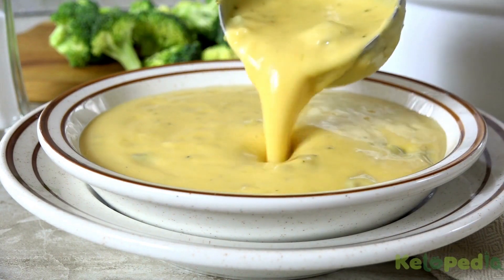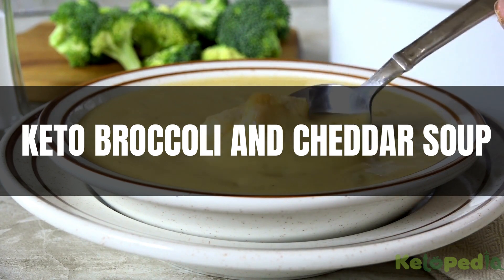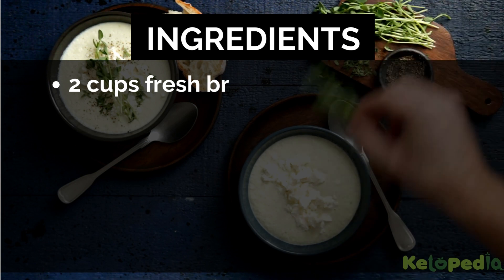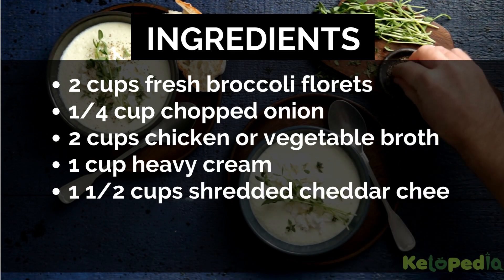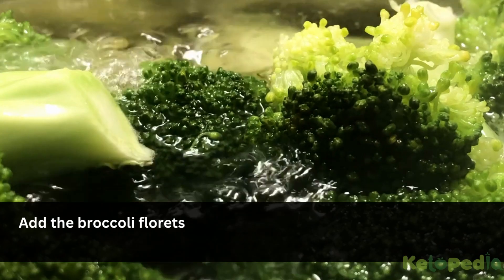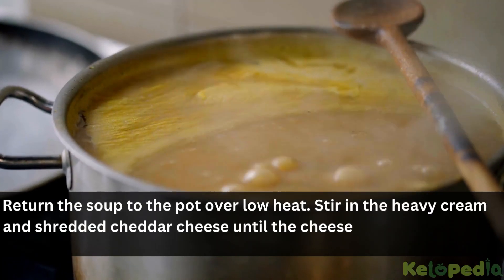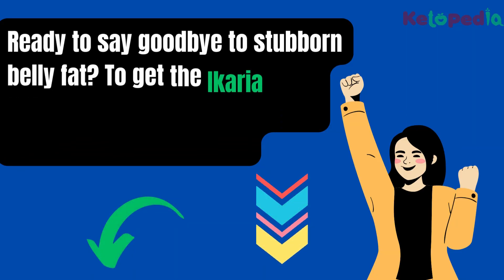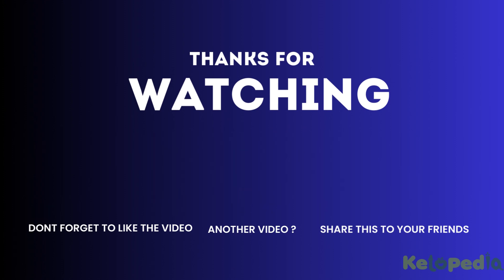Keto Broccoli and Cheddar Soup | How to make Keto Broccoli and Cheddar Soup in just 30 minutes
Keto Broccoli and Cheddar Soup good or bad ??

2. Custom Keto Diet Video

Hey there, foodies and keto enthusiasts!Today, we've got a treat that's not only tantalizing for your taste buds but also perfect for those following a ketogenic lifestyle. It's our mouthwatering Keto Broccoli and Cheddar Soup recipe!"

Ingredients:

2 cups fresh broccoli florets
1/4 cup chopped onion
2 cups chicken or vegetable broth
1 cup heavy cream
1 1/2 cups shredded cheddar cheese
2 tablespoons butter

Instructions:

In a large pot, melt the butter over medium heat. Add the chopped onion and sauté until translucent.
Add the broccoli florets and chicken or vegetable broth to the pot. Simmer until the broccoli is tender.
Use an immersion blender or a regular blender to puree the soup until smooth.
Return the soup to the pot over low heat. Stir in the heavy cream and shredded cheddar cheese until the cheese is melted and the soup is creamy.
Season with salt and pepper to taste, and serve hot.

Products Used:

1.

Keto Broccoli and Cheddar Soup

Dr. Berg's Healthy Keto Dr. Eric Berg DC keto Plan Keto diet